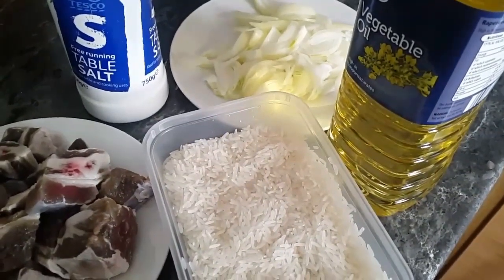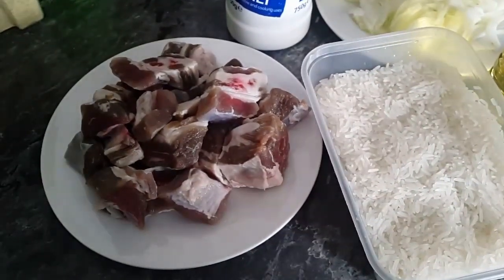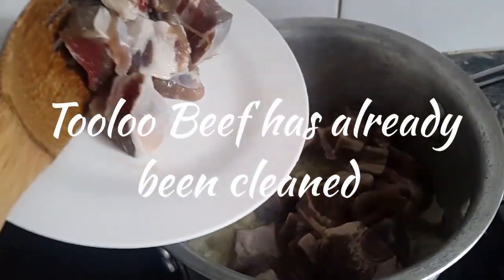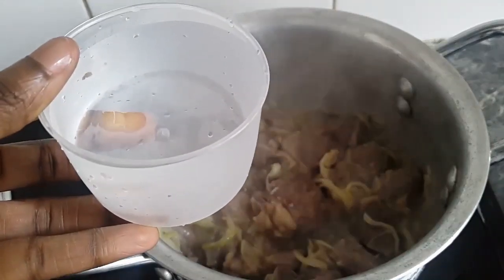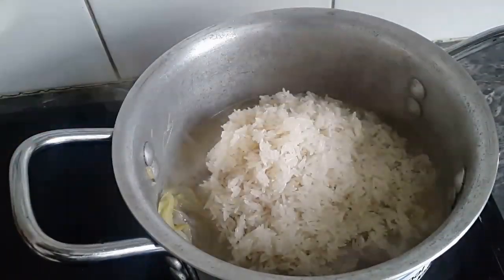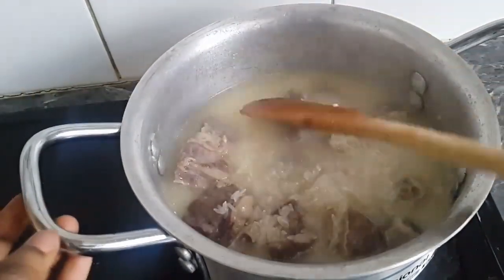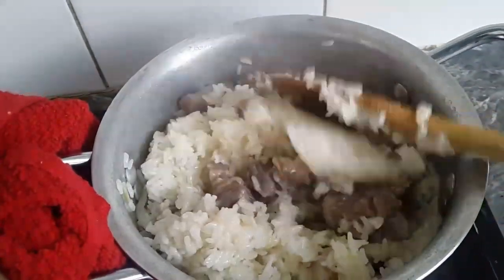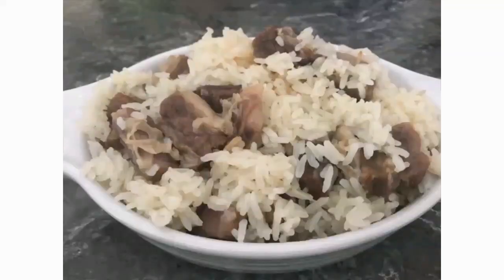Tooloo Beef Angwamu/Ghanaian Oil Rice with Salted Beef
Ingredients:
*Rice
*Tooloo Beef/Salted Beef
*Vegetable Oil
*Pich of Salt